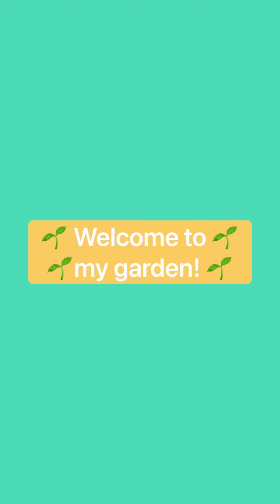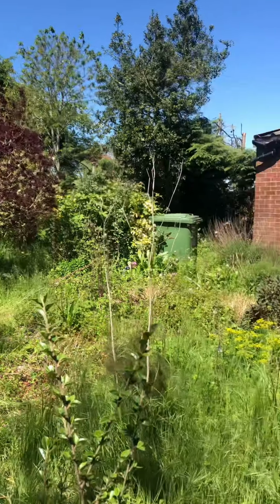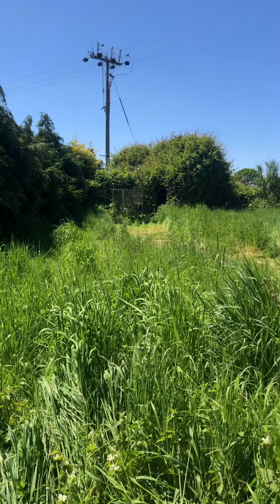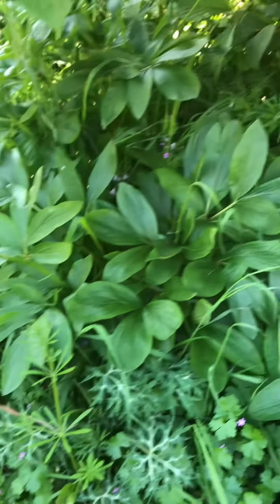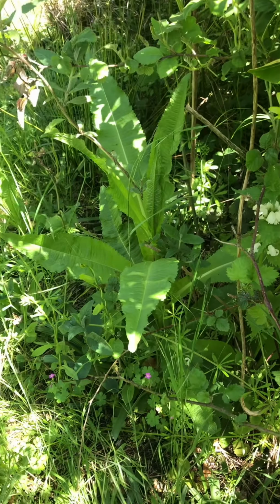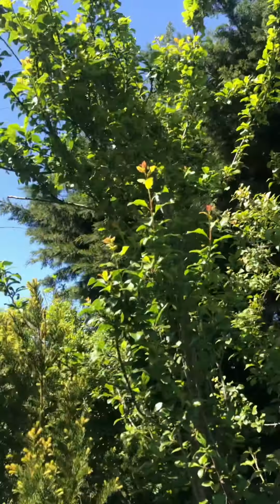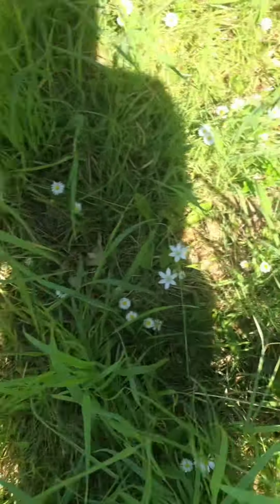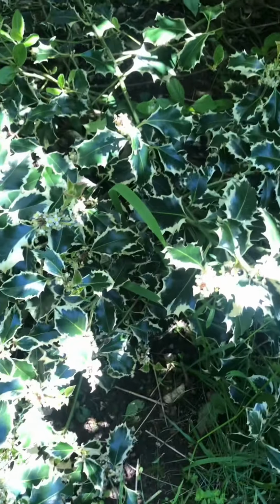Exciting announcement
A little tour of a special place 🌱